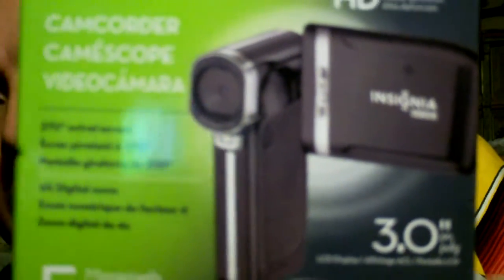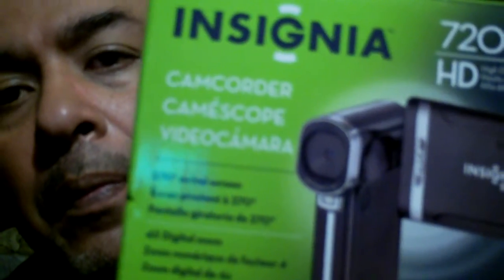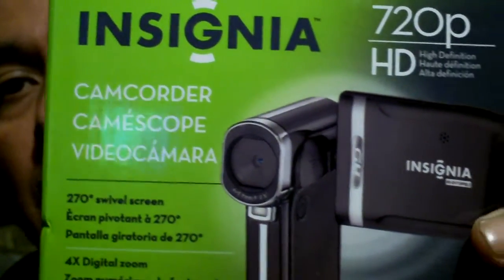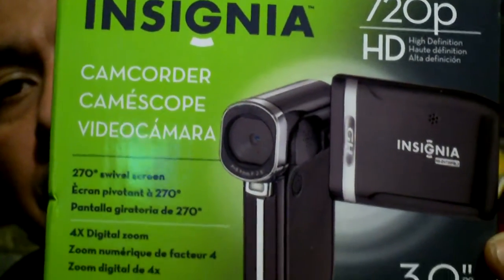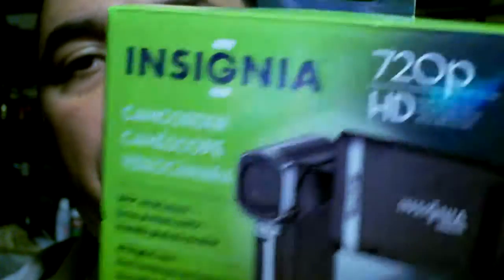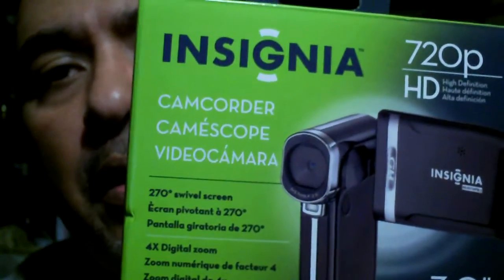TEST VID NEW CAMCORDER.MOV